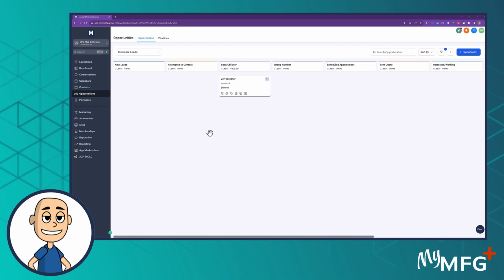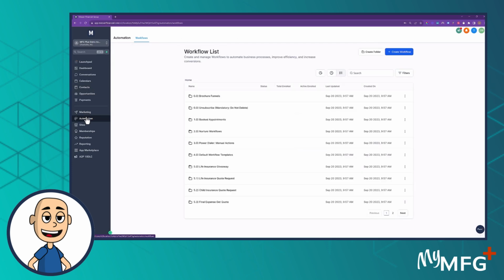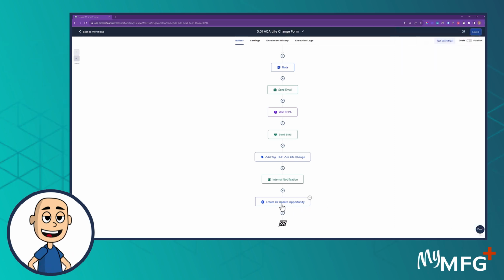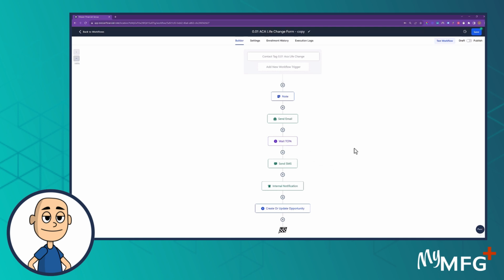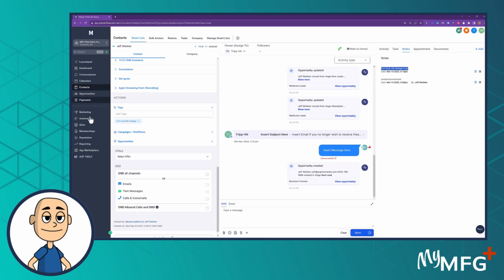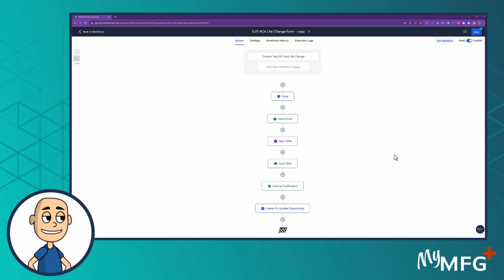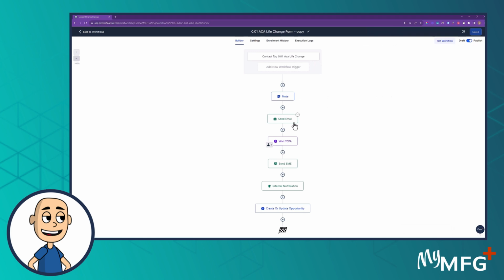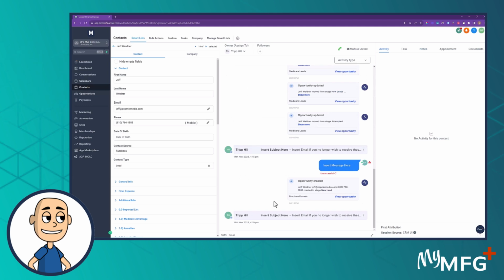Lesson 1.5 - Tagging and Workflows